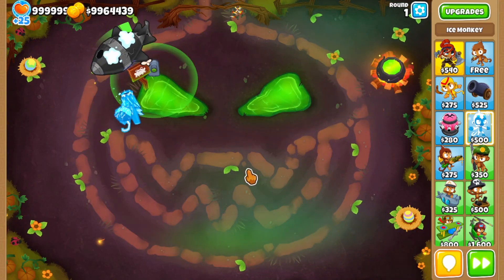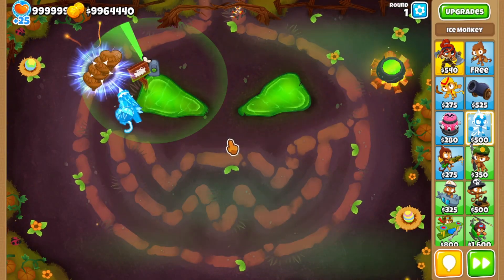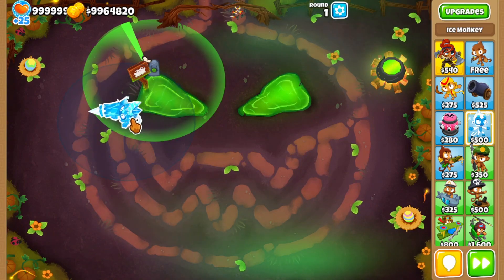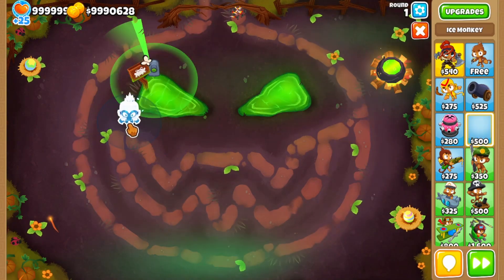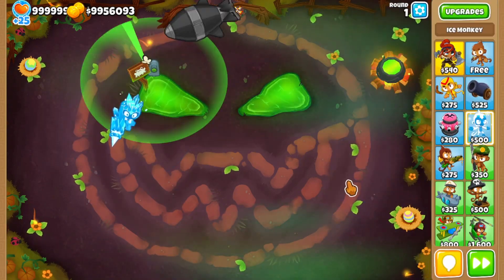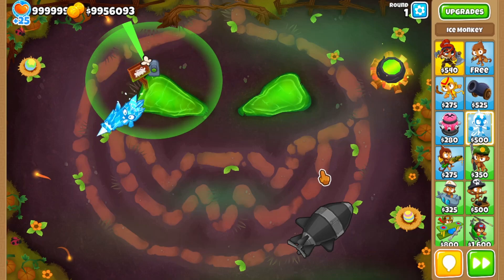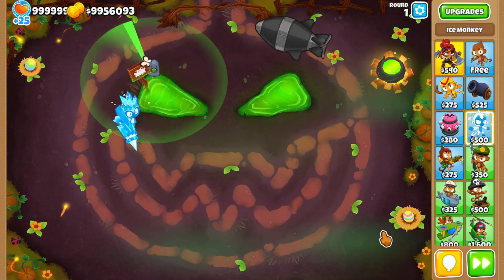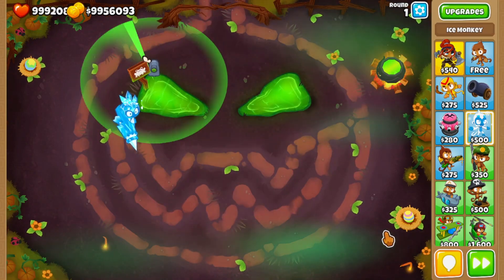Why Icicle Impale NEEDS This Upgrade - BTD Battles 2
BTD Battles 2 tips to be smarter than me and avoid silly deaths with Icicle Impale

Hall of Masters